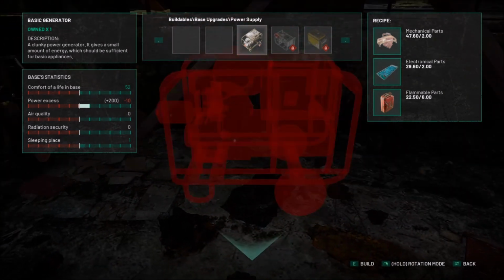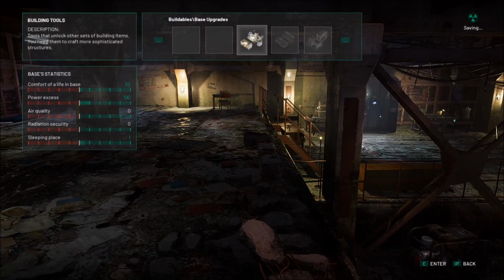Dad on a Budget: Chernobylite Review